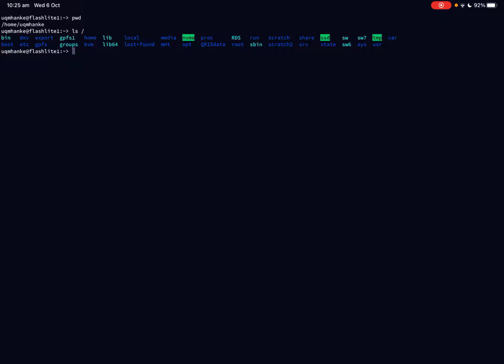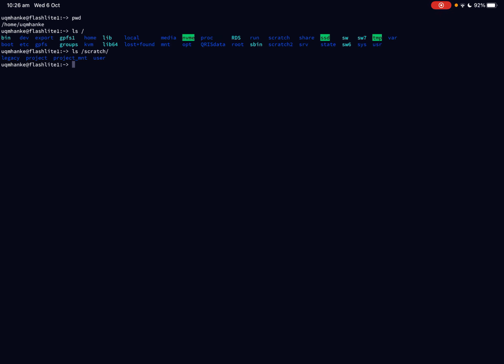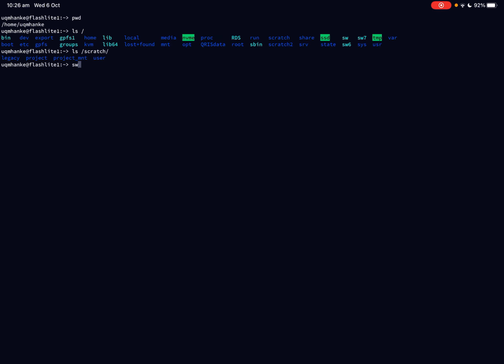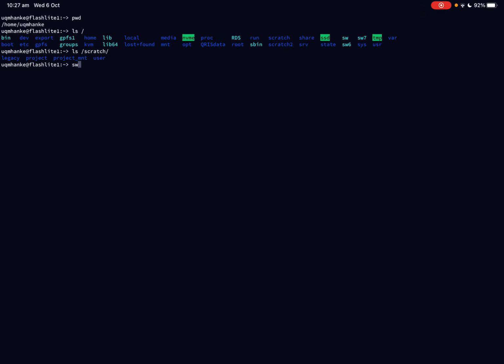HPC file systems and what users need to consider for appropriate and efficient usage — #2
This video provides an overview of the different directories that might be present on HPC. These could include /home, /scratch, /opt, /lib and lib64, /sw and others.